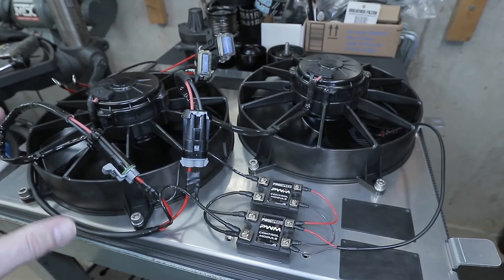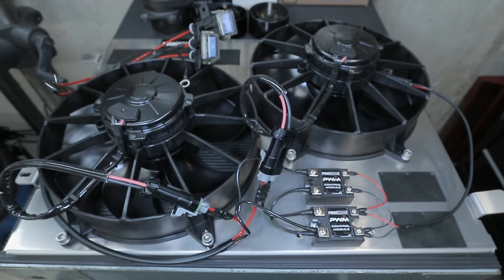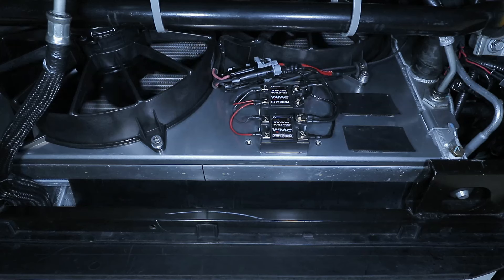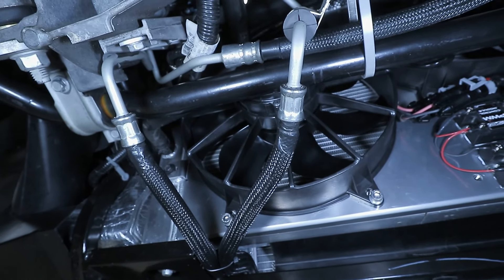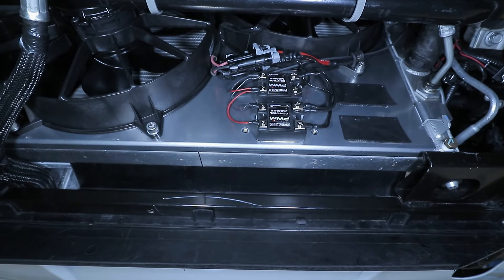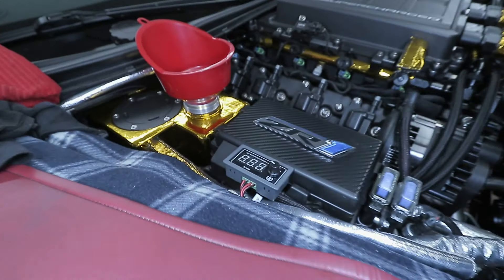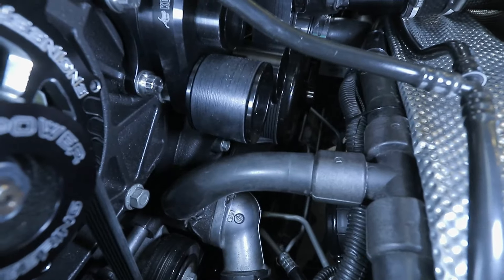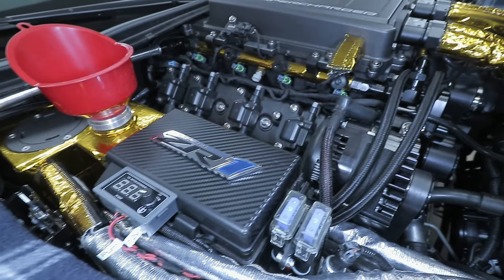Corvette Z06 / ZR1 Prospeed C6 DUAL SPAL Fan Shroud Kit | INSTALL & Review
Discussing & installing the PROSPEED ZR1 - C6 DUAL SPAL FAN SHROUD KIT W/ PWM CONTROL